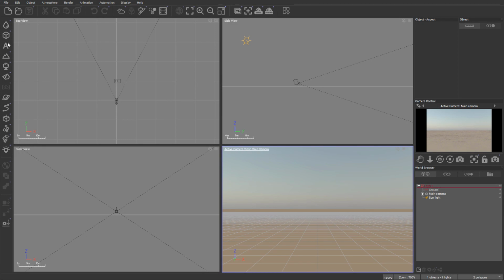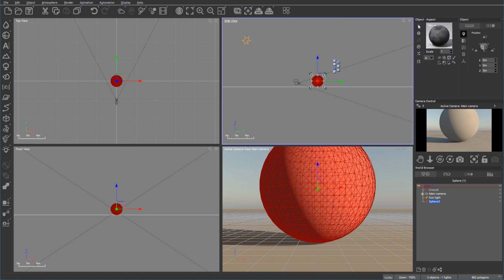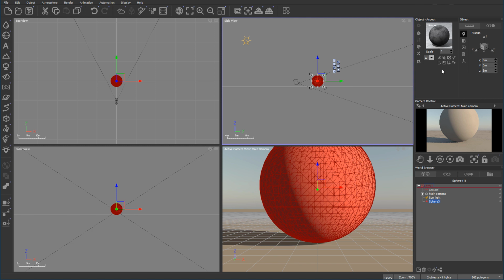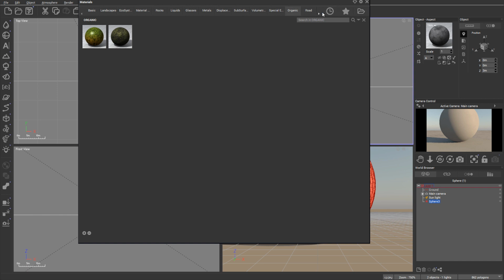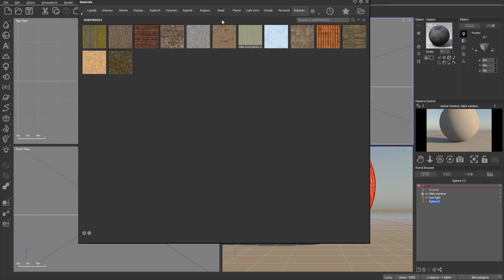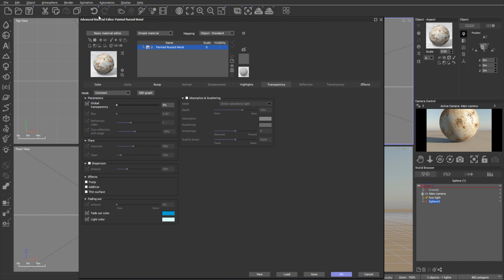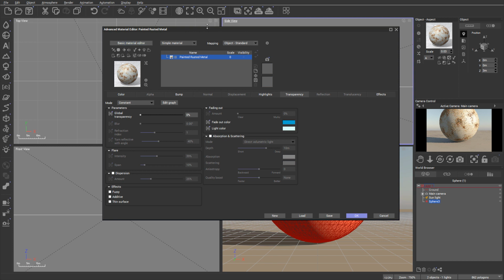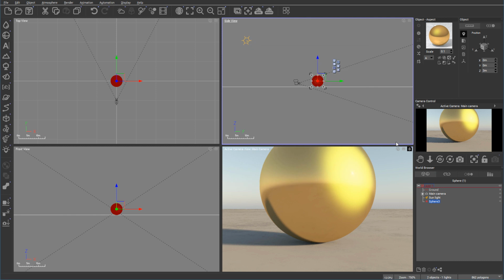13 first look at material editor